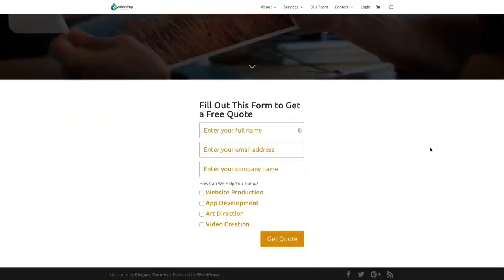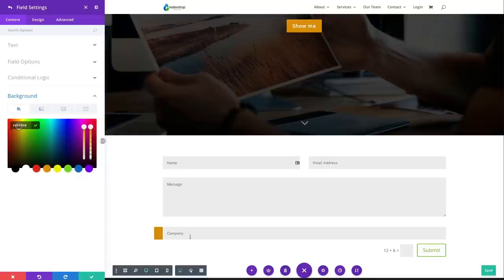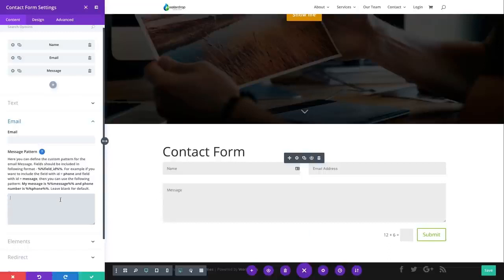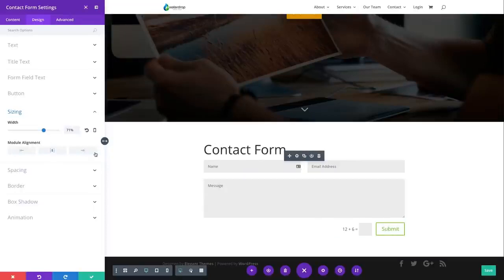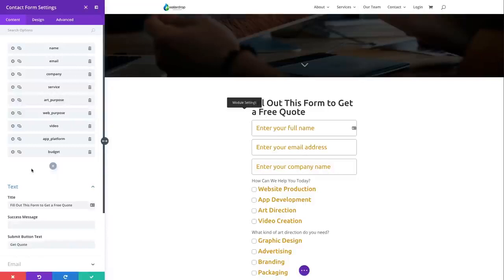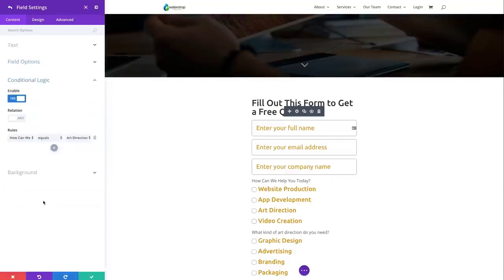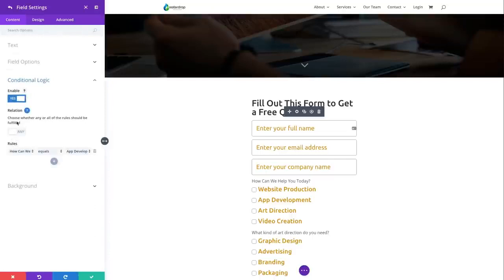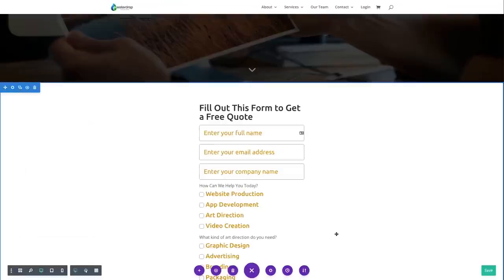The Divi Contact Form Module